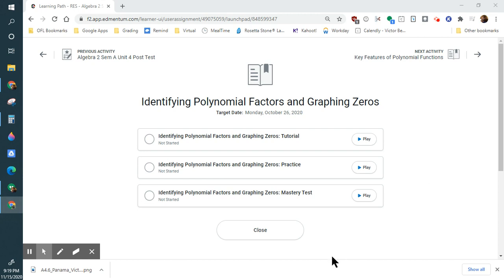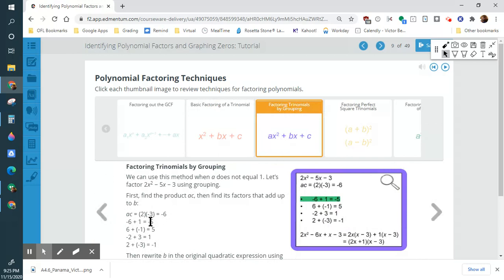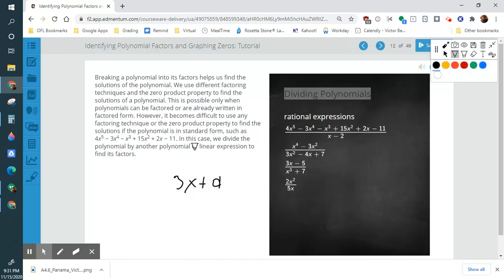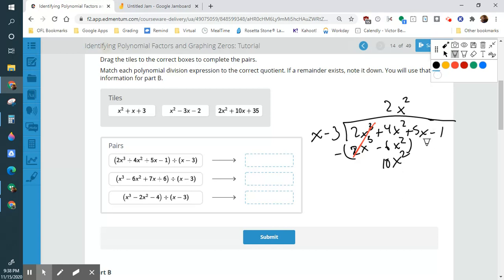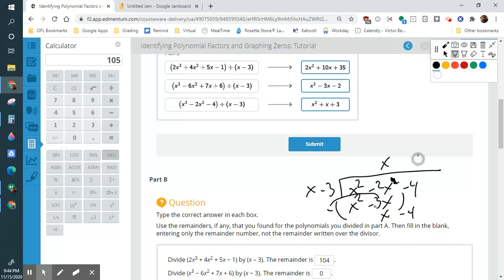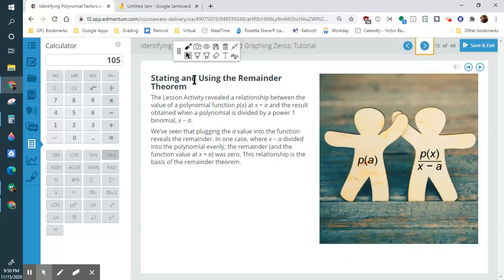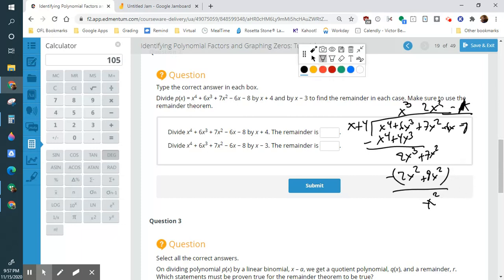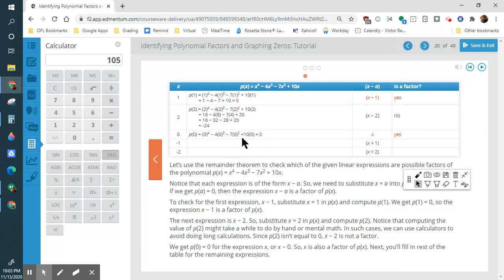Module 1 Identifying Polynomial Factors and Graphing Zeros Part 1| Unit 5 Algebra 2